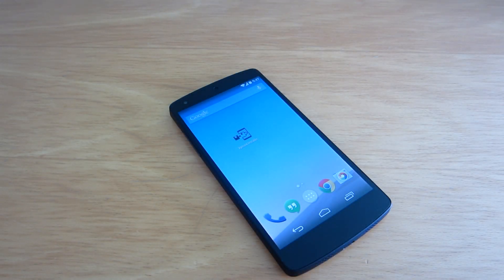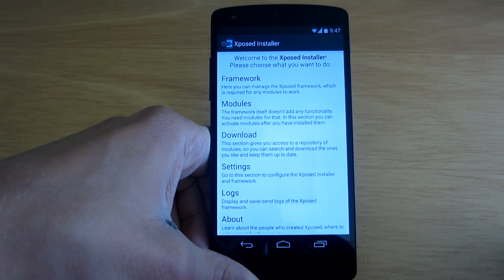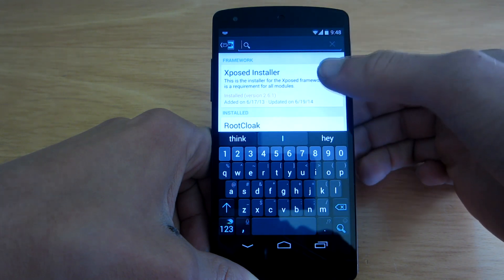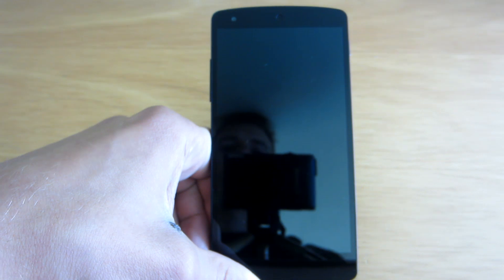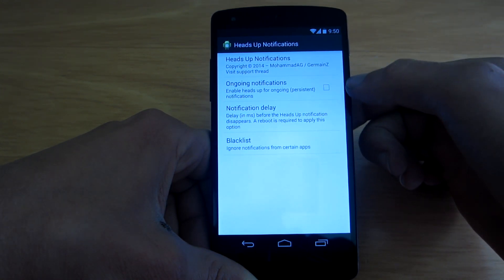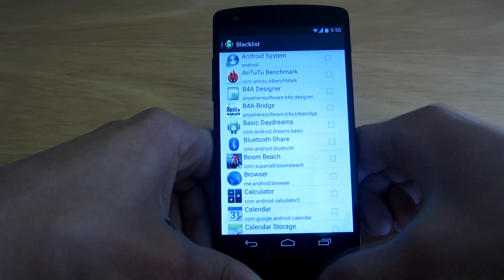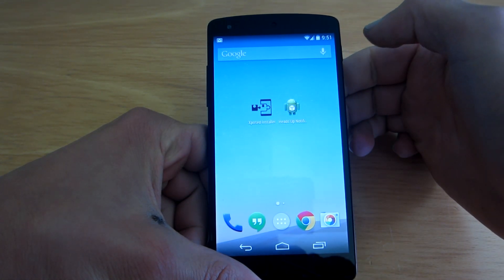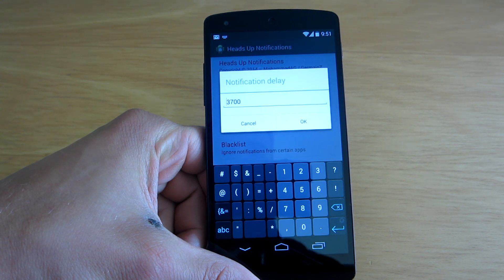Heads Up Notifications on Android KitKat [Xposed]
This module enables Heads Up Notifications on KitKat devices.